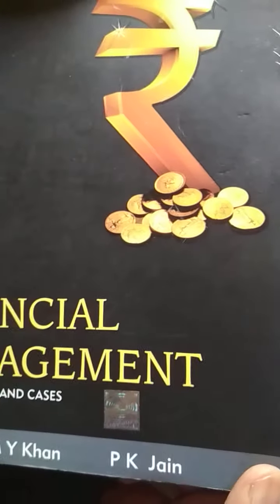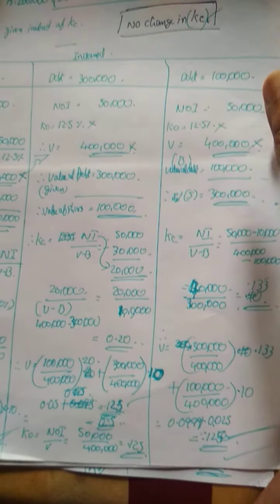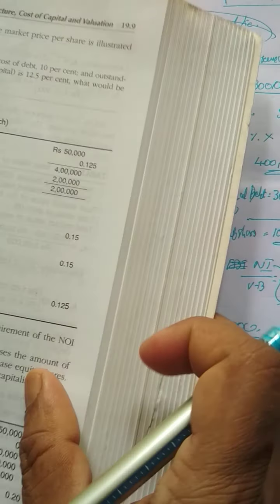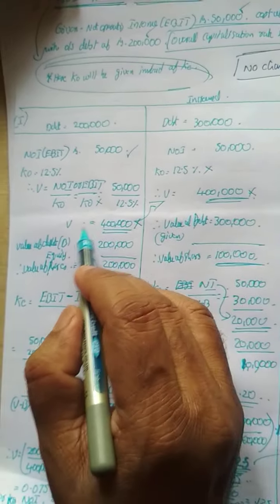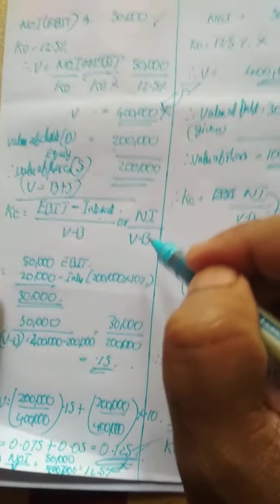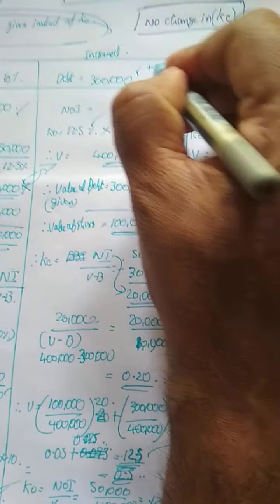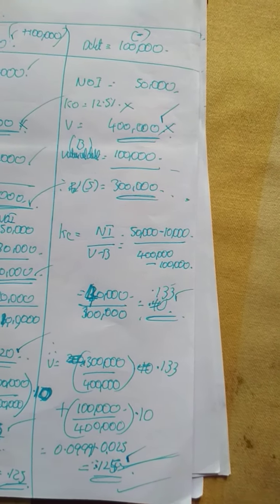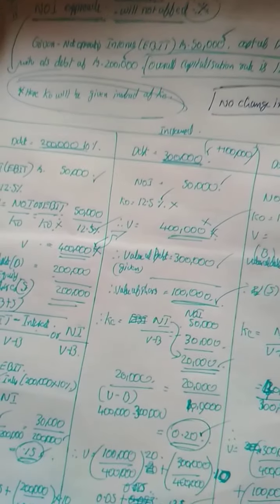FM-CAPITAL Structure Part 3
Net Operating Income Approach